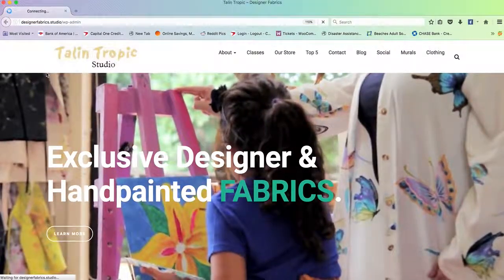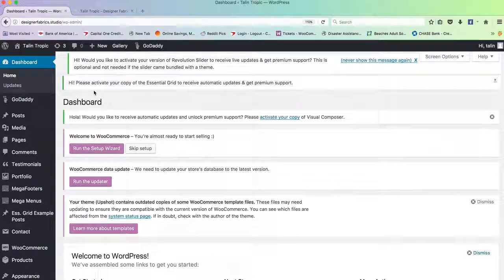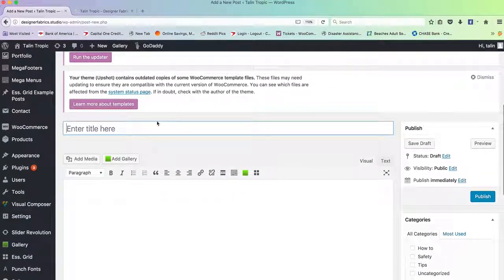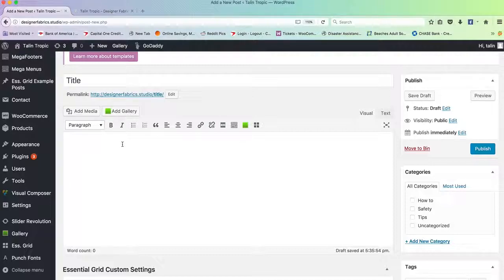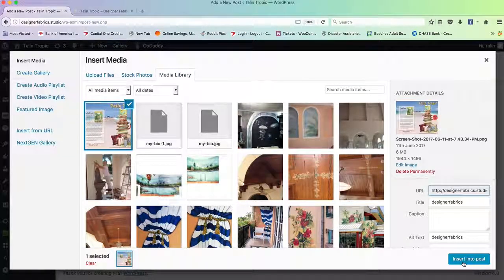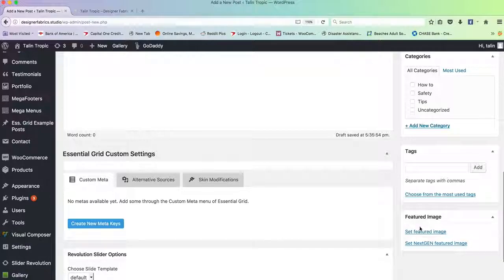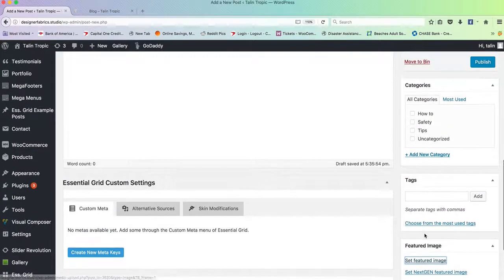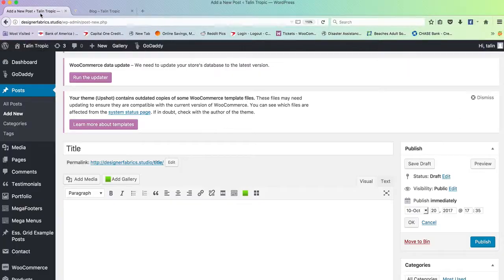How to Add BlogPost to Wordpress